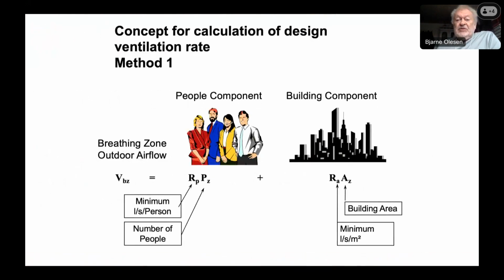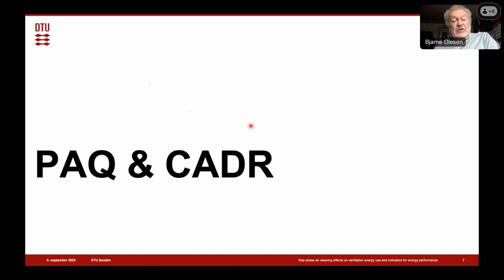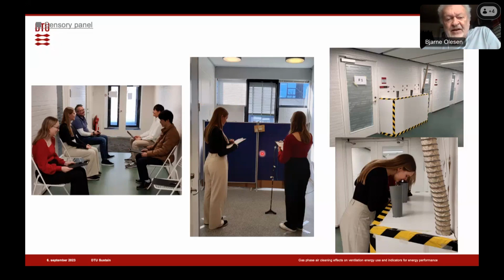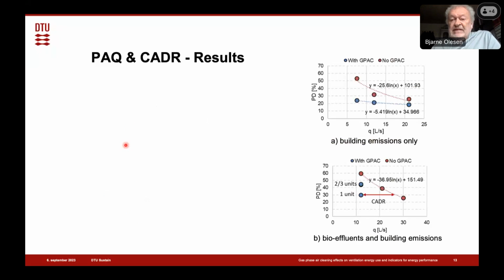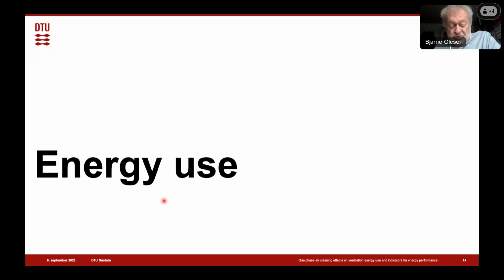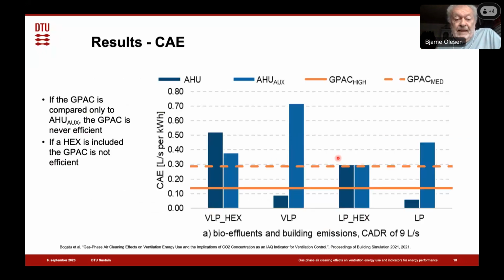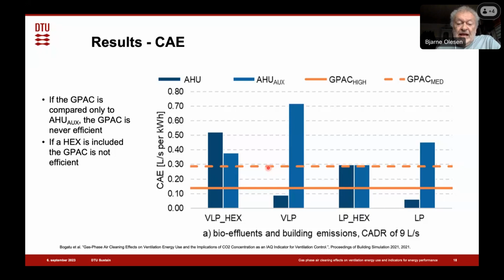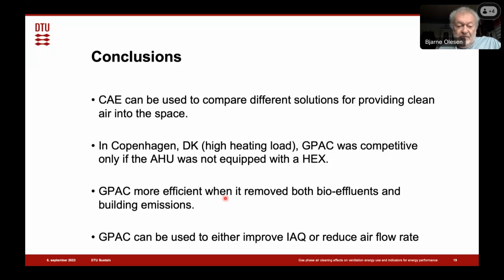Gas phase air cleaning effects on ventilation energy use and KPIs for EP (Bjarne Olesen, DTU, DK)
A presentation on “Gas phase air cleaning effects on ventilation energy use and KPIs for Energy Performance” by Bjarne W. Olesen (International Centre for Indoor Environment and Energy, Technical University of Denmark, Denmark), presented at the AIVC webinar “Energy Performance of Gas Phase Air Cleaning” held on February 21, 2025.